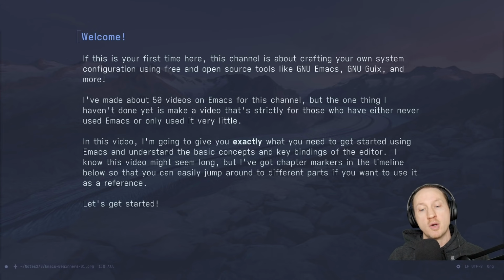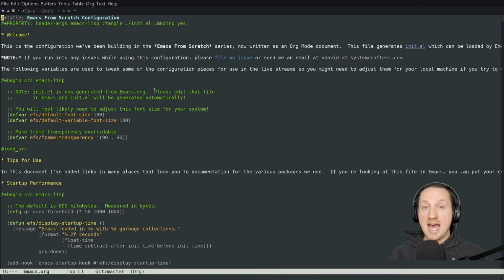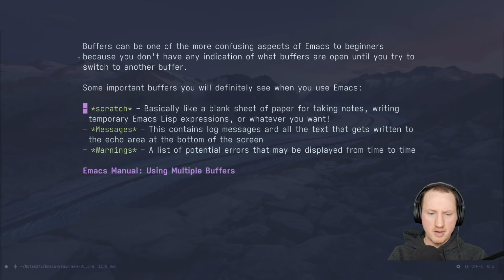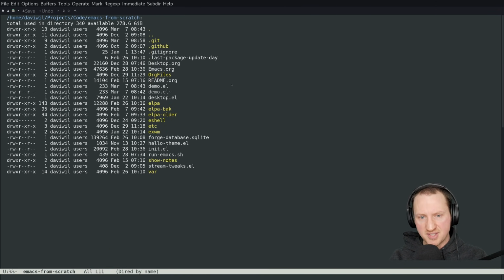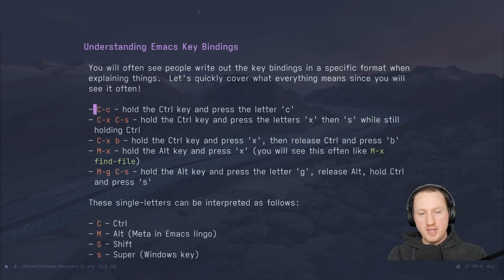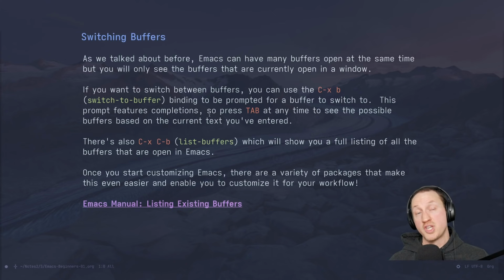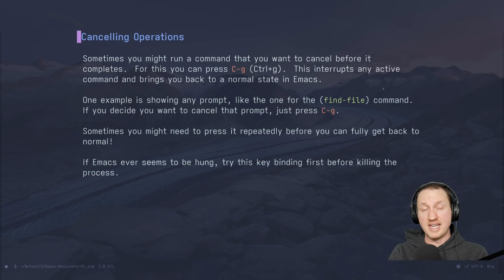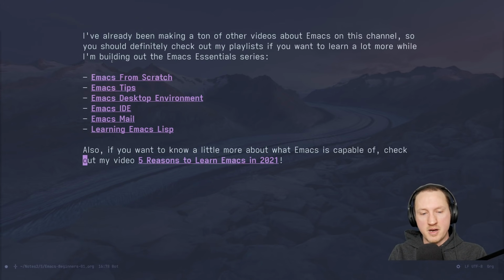The Absolute Beginner's Guide to Emacs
This video is intended for people who have used other code editors or IDEs before and are curious to try out Emacs!  The goal is to teach you everything you need to know to get started with Emacs and use it for basic editing tasks.  Once you get comfortable with the basics, check out the other Emacs video series that I've created to learn a whole lot more!

Also, if you want to know a little more about what Emacs is capable of, check out my video "5 Reasons to Learn Emacs in 2021"

We cover the following topics:

- 0:00 Intro
- 1:33 Installation
- 2:17 GNU/Linux
- 3:03 GUI or Terminal?
- 4:06 macOS
- 4:46 Windows
- 5:13 Basic Concepts
- 5:29 The User Interface (Menu Bar, Tool Bar)
- 9:11 Menu Bar in the Terminal
- 10:02 Where's the file browser?
- 11:14 Windows and Frames
- 15:12 Buffers
- 19:01 The *scratch* buffer
- 19:49 The *Messages* buffer
- 20:37 The *Warnings* buffer
- 21:08 The Mode Line
- 25:22 The Echo Area and Minibuffer
- 27:06 Commands
- 29:27 Dired
- 30:49 Calendar
- 31:12 eshell
- 31:57 Tetris?
- 32:40 Major Modes
- 36:20 Minor Modes
- 37:01 Minor mode: highlight current line
- 38:46 Basic Key Bindings
- 39:40 Understanding Emacs Key Bindings
- 44:53 The Key Prefixes C-x and C-c
- 47:25 Opening and Saving Files
- 50:00 Switching Buffers
- 52:41 Cutting and Copying Text
- 55:31 Pasting Text
- 56:15 CUA Mode (C-c, C-x, and C-v)
- 57:53 Undo and Redo
- 59:41 Cancelling Operations
- 1:01:04 Learning More Key Bindings
- 1:03:20 The Help System
- 1:04:28 Configuring Emacs
- 1:04:42 The Customization UI
- 1:05:53 The init.el File
- 1:07:40 What's next?

If you enjoy the videos on this channel, please consider supporting my work